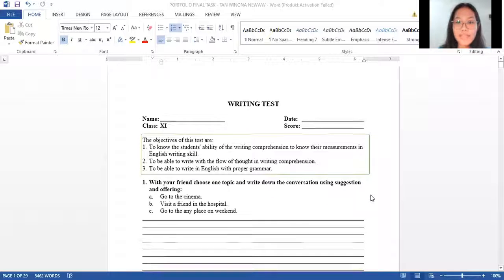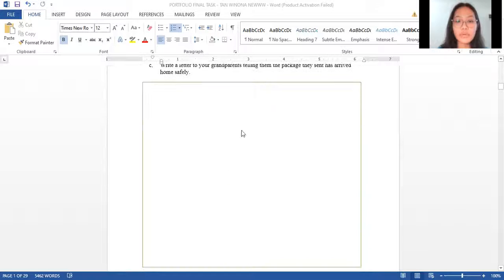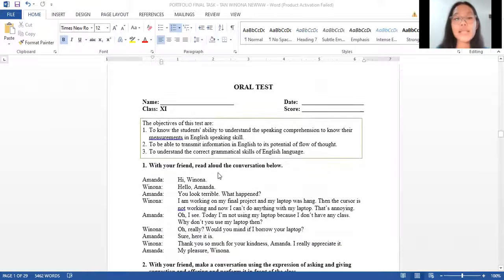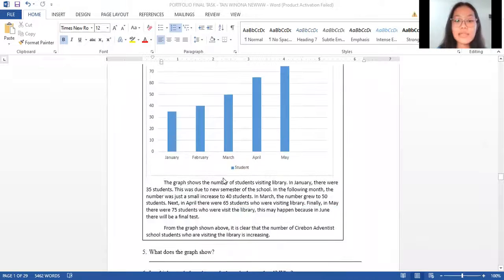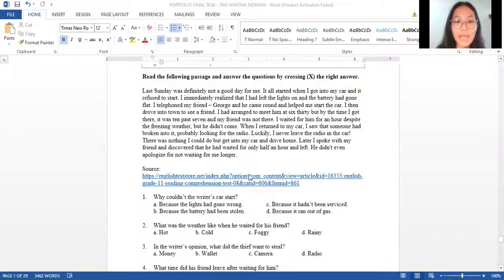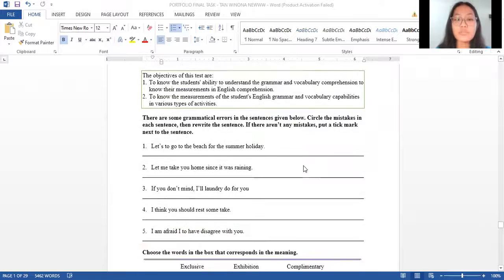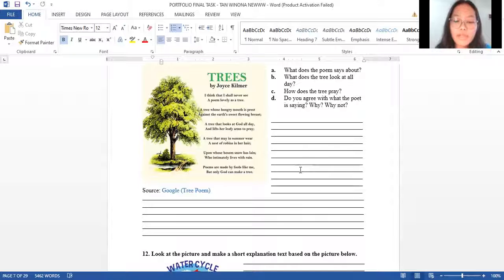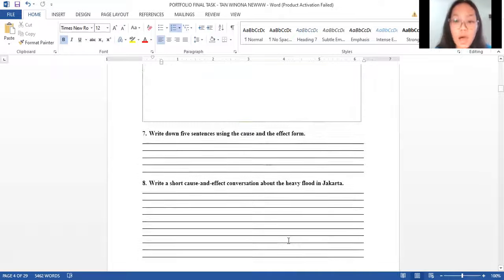Language Assessment - Tan Winona